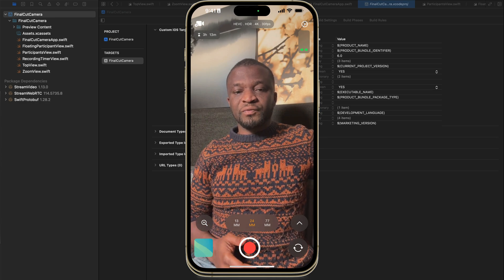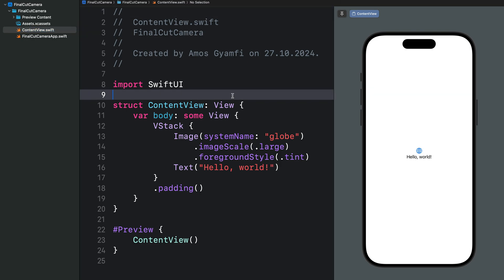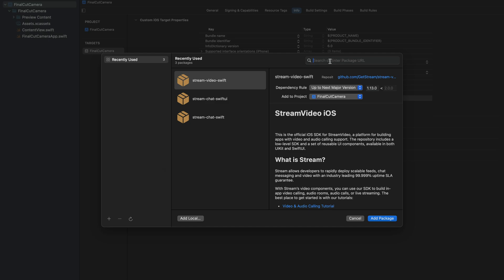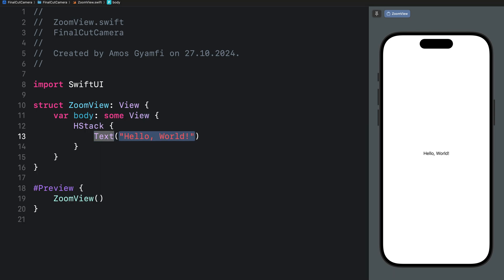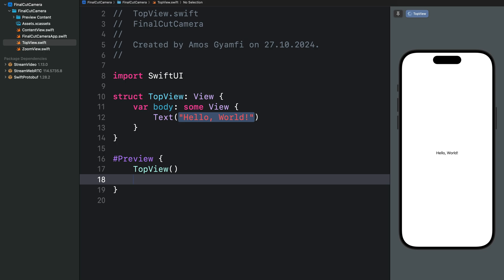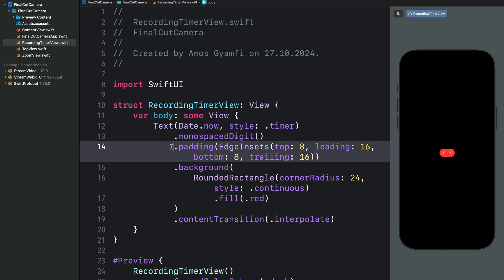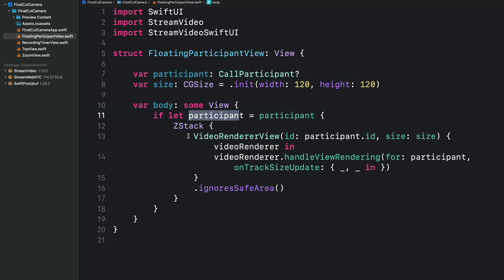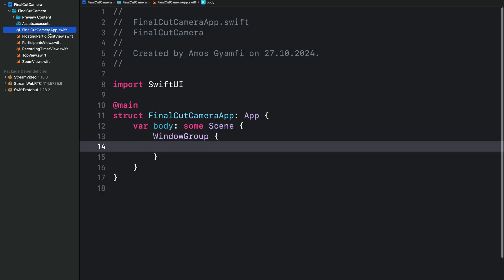Build a SwiftUI Final Cut Camera Clone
This video shows you how to create a SwiftUI app similar to the Final Cut Camera App on iPhone.